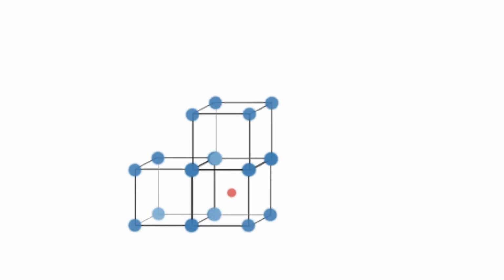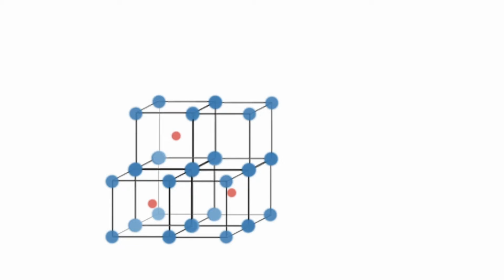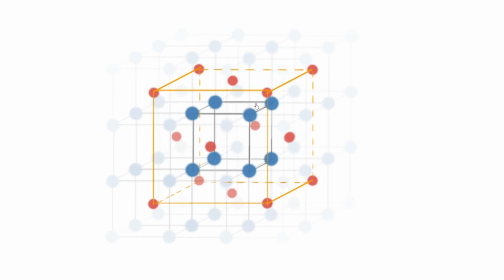The Calcium Fluoride Ceramic | Crystal Structure